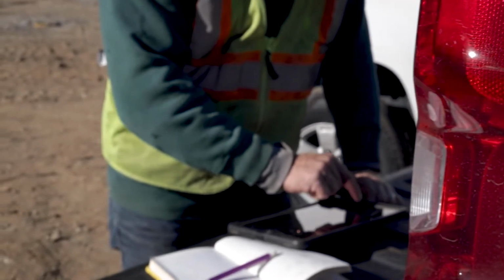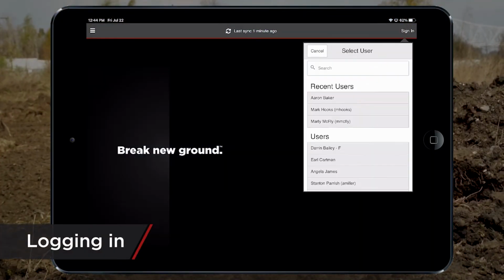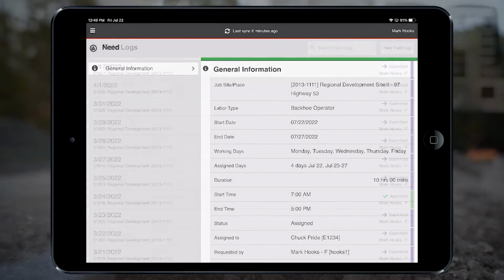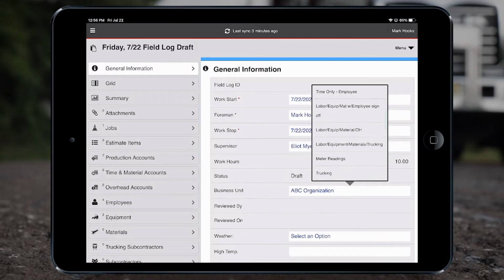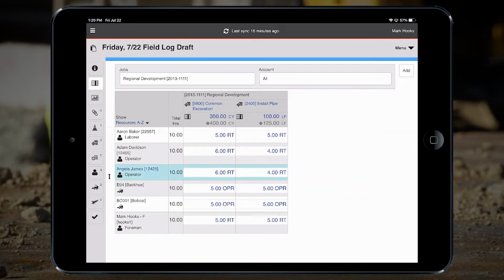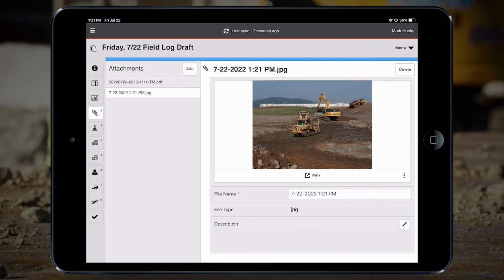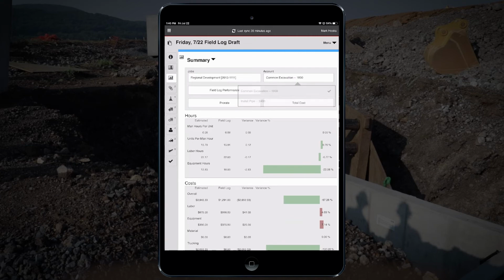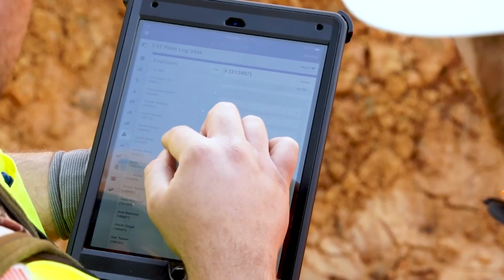The B2W Operations App: Unified Scheduling, Tracking and Maintenance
The B2W Operations App keeps ONE Platform field tracking, resource scheduling and fleet maintenance capabilities mobile and connected. So teams can work together from anywhere at maximum efficiency.